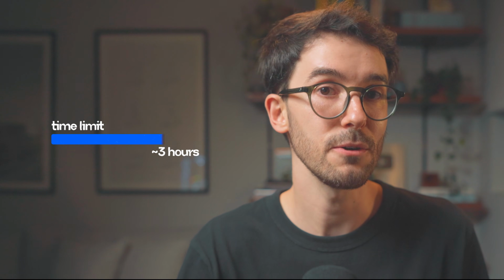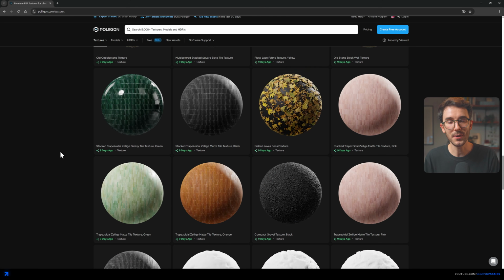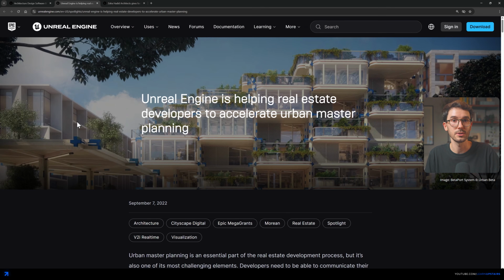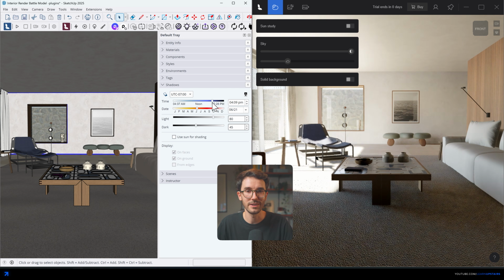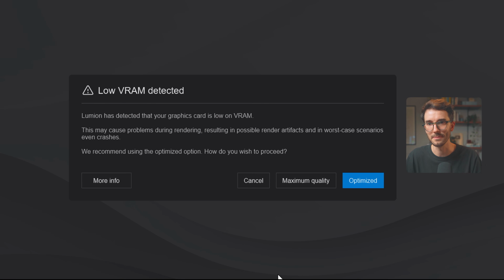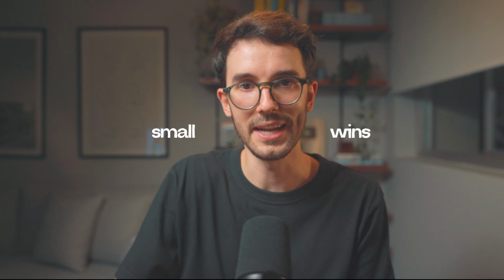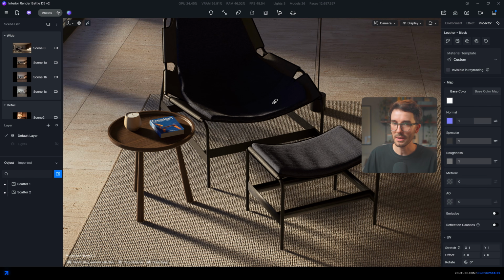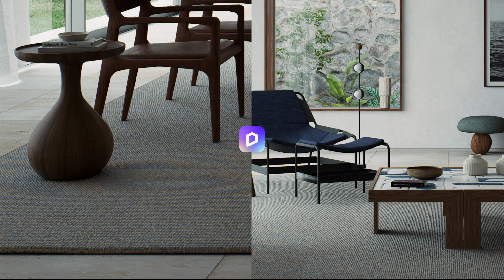D5 vs Twinmotion vs Lumion, an Interior Render Battle!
Start using Poliigon for free and try their high-quality textures and 3D models made for architecture.

In this video, I compare D5 Render, Twinmotion, and Lumion in a controlled interior render test. Using the same 3D model, the same Poliigon materials, and the same time constraint. No post-production.

We’re looking at workflow, lighting, path tracing, asset libraries, render speed, and overall usability for architecture practices.

Hardware used in this video:
HP ZBook Fury 16 G1i with an RTX Pro 5000 (24GB VRAM)

Timestamps
0:00 Intro
0:28 Battle rules
2:15 Rendering Engine 1
7:33 Rendering Engine 2
12:24 Rendering Engine 3
18:31 Side-by-side comparison